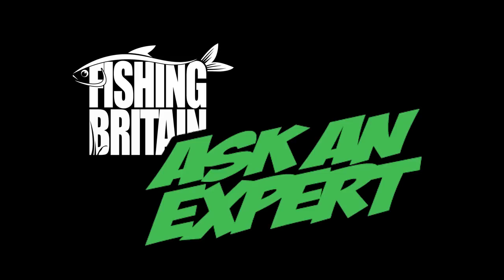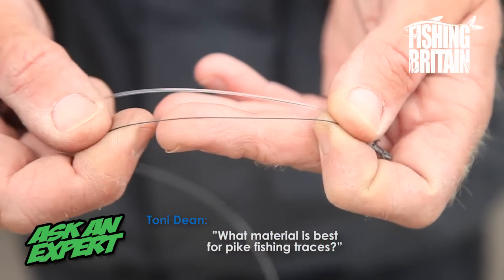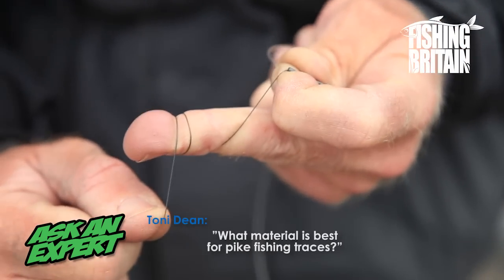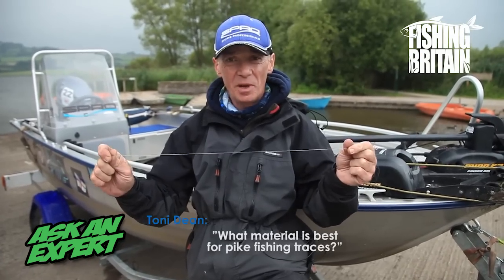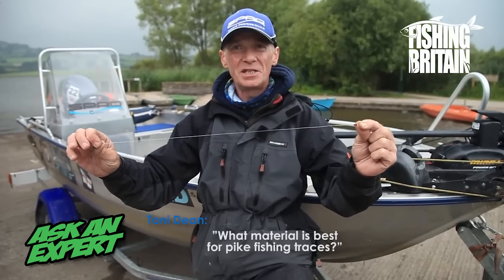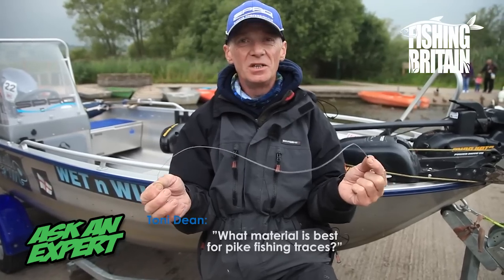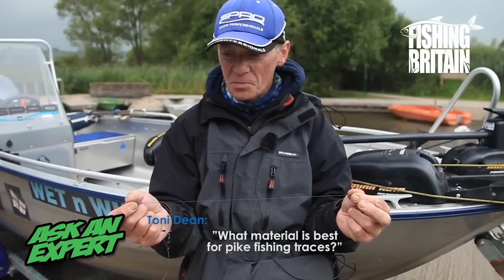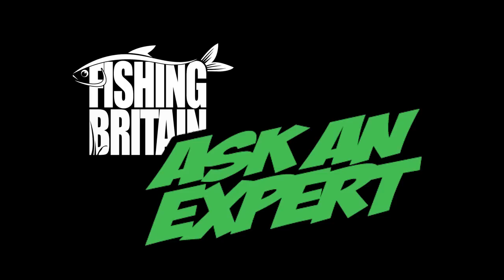Wire or Fluorocarbon Traces? - Ask An Expert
Gary Palmer the captain of the England lure squad talks us through the differences of using wire traces and fluorocarbon traces when fishing for pike and other predators. This weeks question was sent in by Toni Dean.

This item is in Fishing Britain, episode 34.